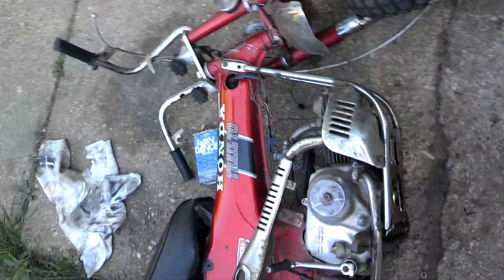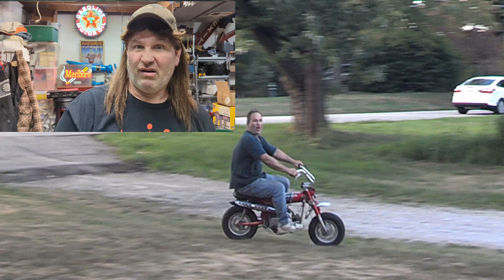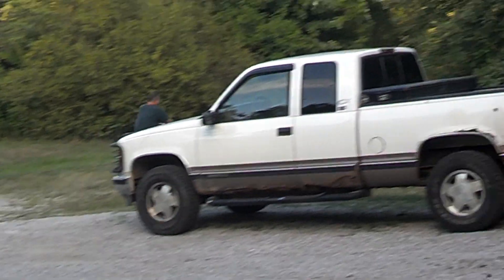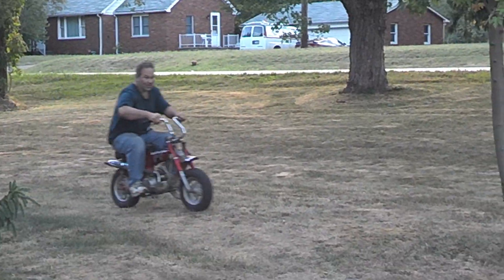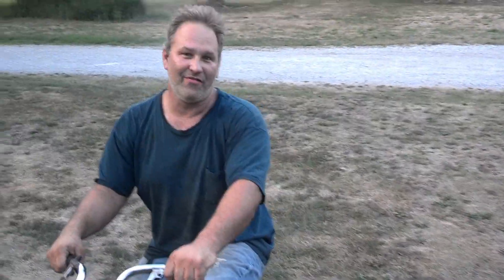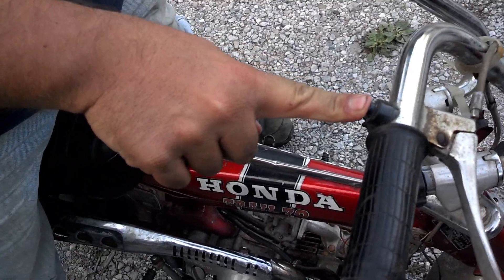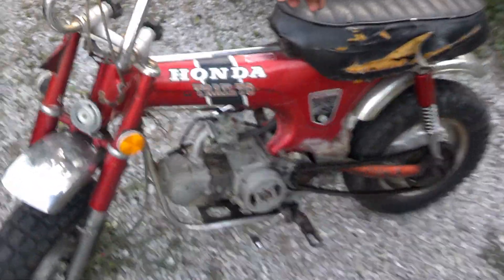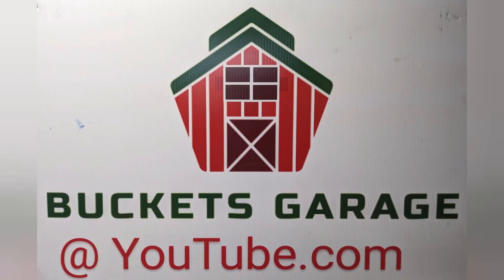Throw back wednesday honda ct70 h will it run again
I did got an old video that never got posted on YouTube from back in 2008. I figured we'll get a little summer fun and watch me trying to do YouTube. tell you what definitely an amateur 😆 anyway, this might break the one time blues. just a little fun guys. have a great day. we'll talk to you this weekend Honda trail 70

as always, thanks to my friends at @TarylFixesAll@tarylfixesallskits

tune tank for the music @tunetankmusic

you cut for the editing software @YouCutApp